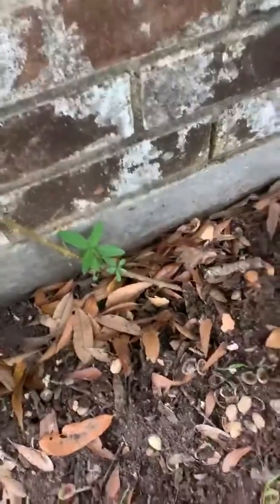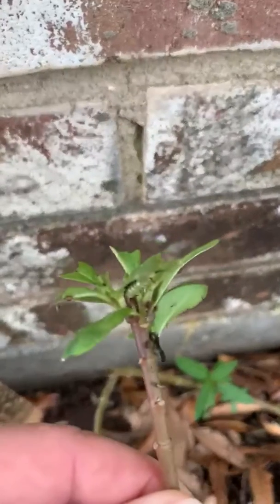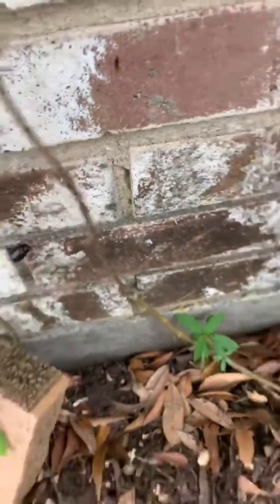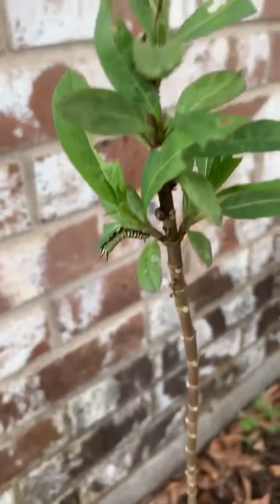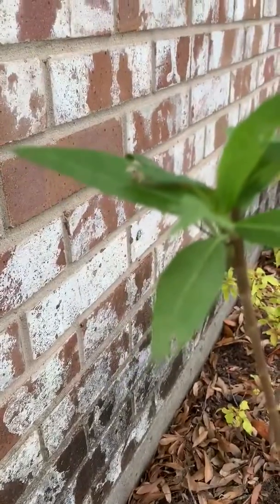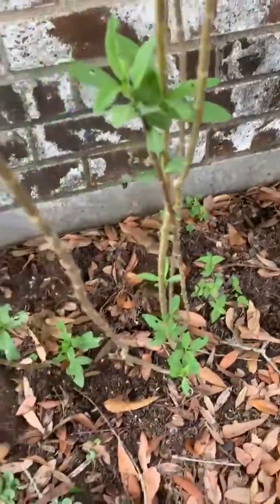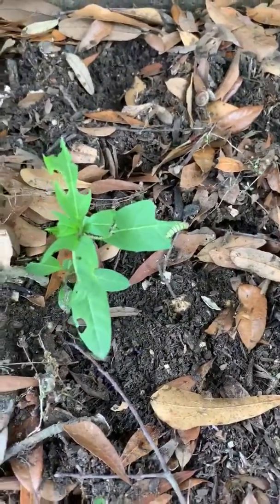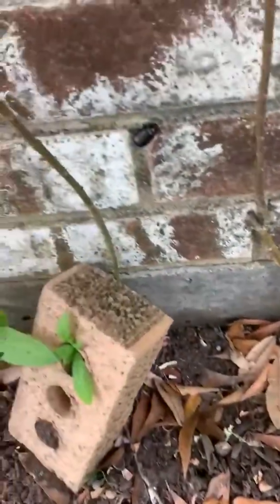Ms. Jahn’s Catepillars